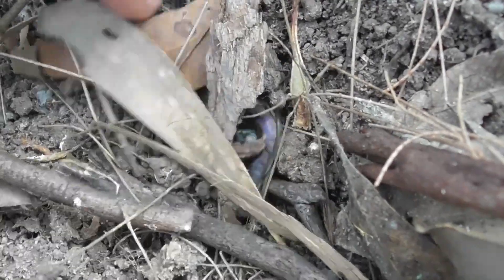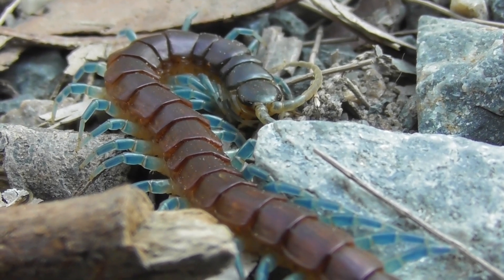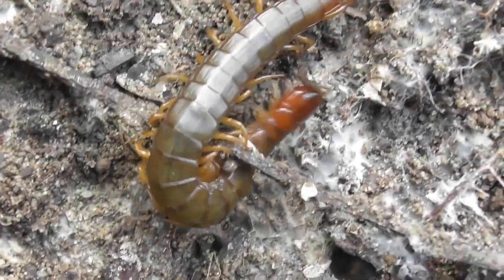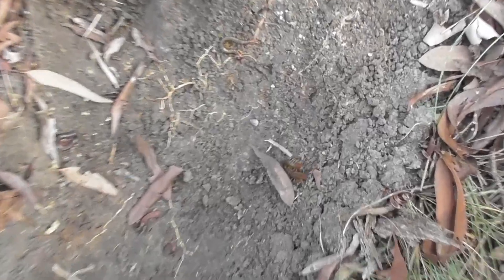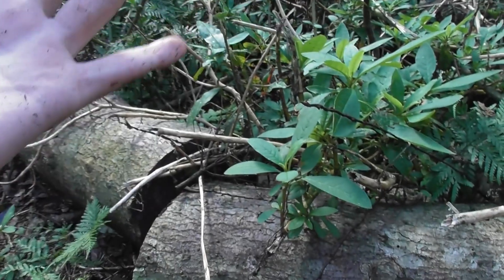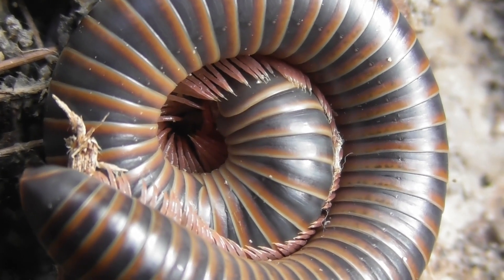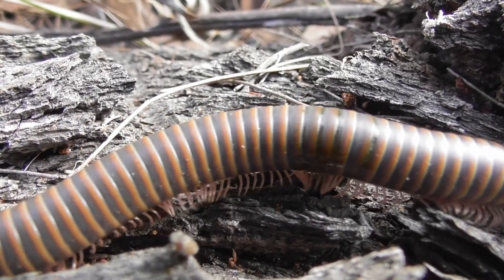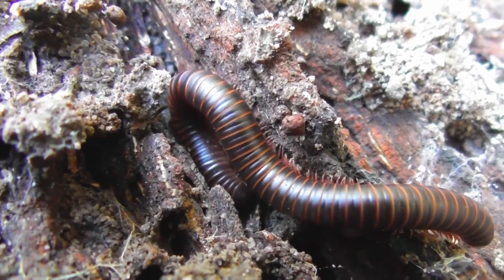Centipedes and Millipedes EVERYWHERE!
What was meant to be a quick outing to a local patch of forest in Brisbane, Australia turned into a bonanza for centipedes and millipedes; I don't think I've ever found so many in a single trip. Meet three different centipede species: Rhysida nuda, Cormocephalus westwoodi and another Cormocephalus I'm less confident about, as well as the millipede Australocricus perditus.